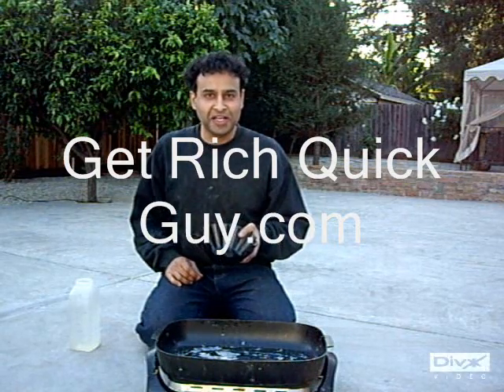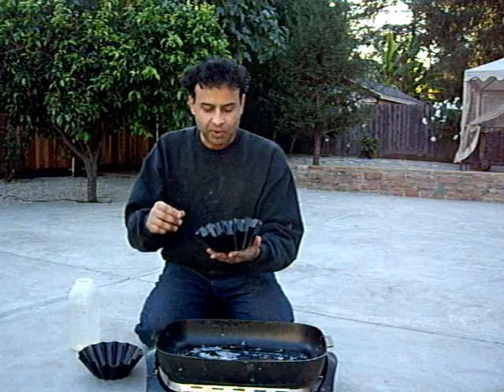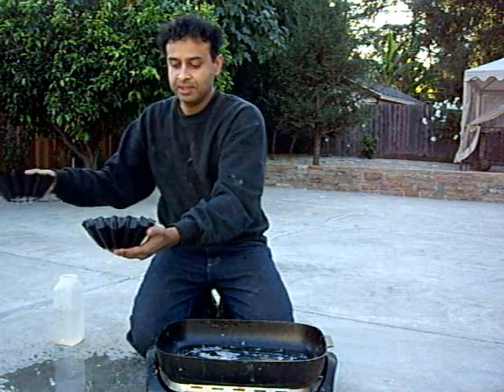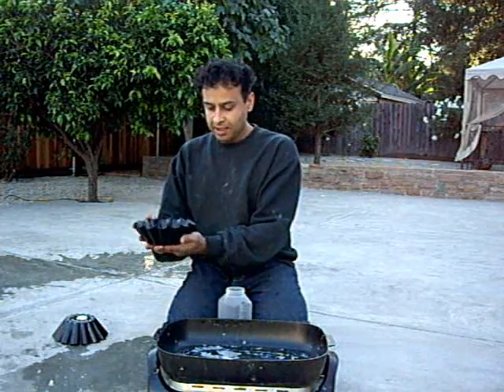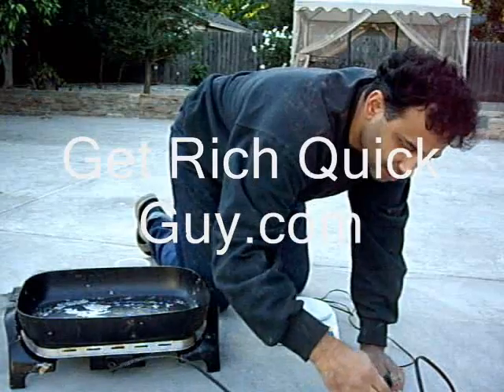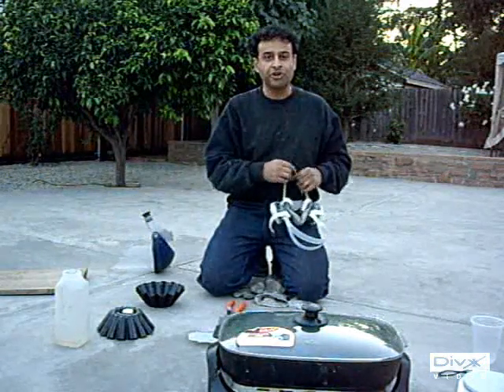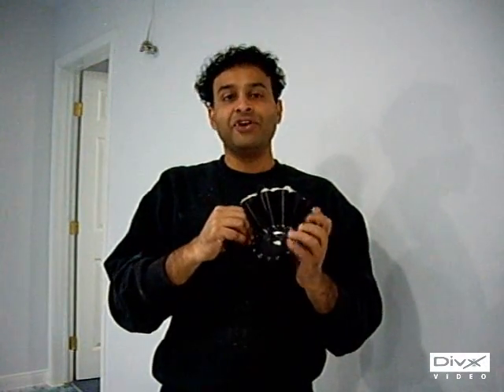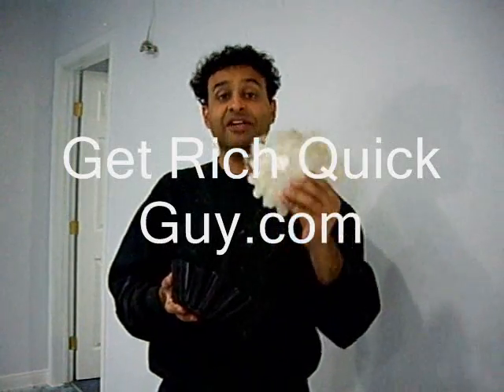Press_Mold_001_0001.wmv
Injection molds usually require extremely high pressures for form plastic. After I looked at some injection mould machines, I found that they are usually rated by the volume of molten plastic and a certain number of tons of pressure. I found some injection mold machines which were rated for 4 oz of molten plastic and 65 tons of pressure. I wanted to see I I could possibly bypass the pneumatics and press the two halves of the mold by hand and still manage to form a cast. It turns out that it really is possible to form a part at home even by pressing the mould halve manually. If nichrome wire is used to heat the mold while it is being pressed, it is actually very doable.